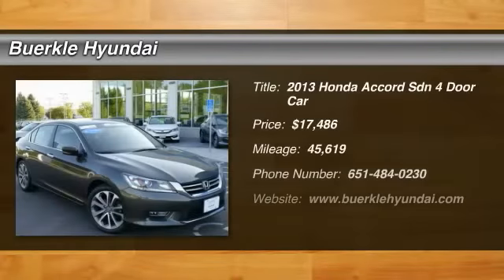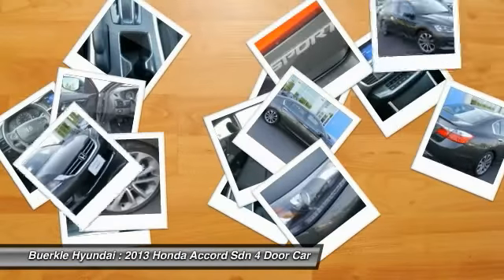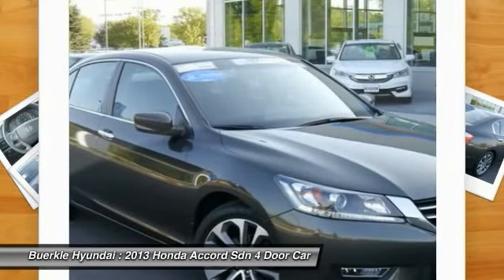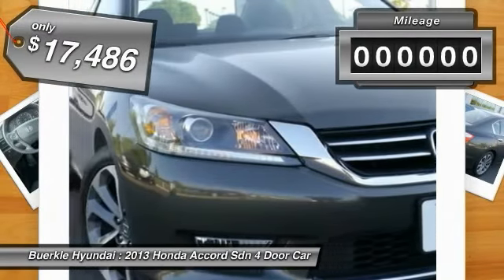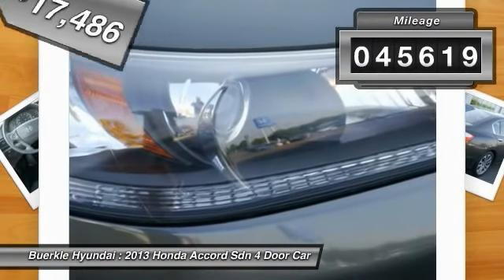2013 Honda Accord Sdn Saint Paul, White Bear Lake, Minneapolis, Inver Grove Heights MN P25243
Buerkle Hyundai
3350 Highway 61 North

We hand pick each member of the Buerkle Hyundai team for their high level of competency, vast knowledgebase, eagerness to learn late-breaking technology, ability to relate to drivers from all walks of life, and commitment to keeping Buerkle Hyundai a pressure-free environment, which if you ask many of our patrons, makes us a dealership in the rough.

Serving:
2013 Honda Accord Sdn Sport

Buerkle Hyundai
3350 Highway 61 North

**HONDA CERTIFIED**. Seating you'll fit right into. Driving delight. Imagine yourself behind the wheel of this good-looking 2013 Honda Accord. Earns Edmunds Top recommended sedan under 25K. This Accord will allow you to dominate the road with style, and get terrific fuel efficiency while you're at it. Buerkle--- A Better Way to Buy!